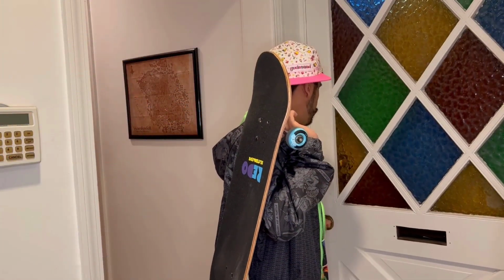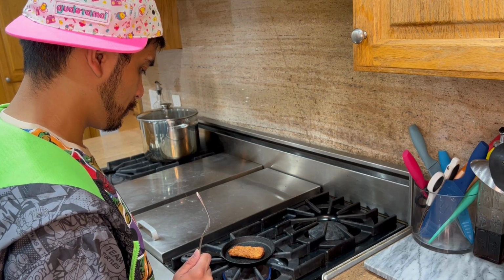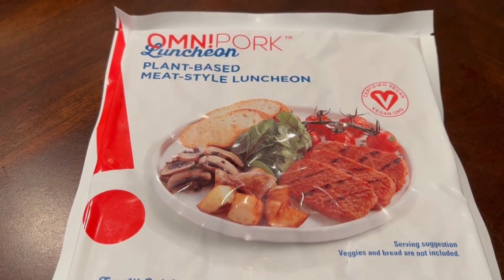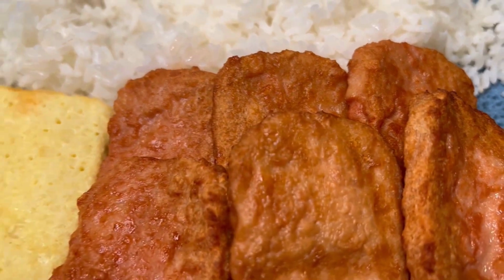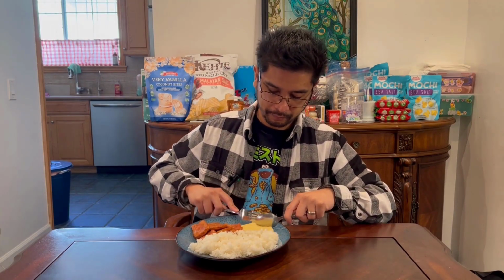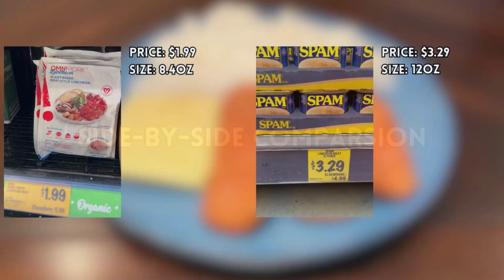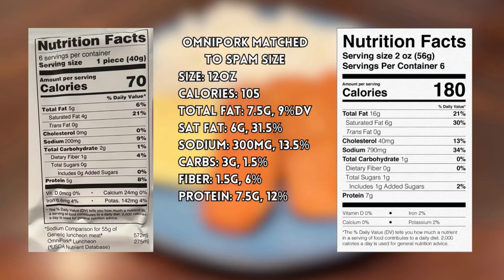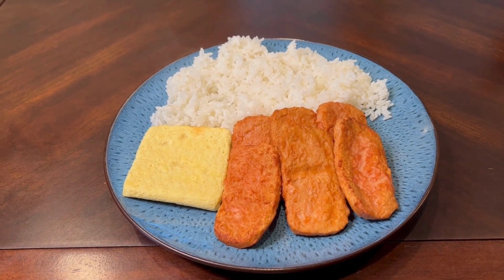Plant-Based Spam Alternative | Is It Any Good?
ʕ•̫͡•ʕ•̫͡•ʔ•̫͡•ʔ•̫͡•ʕ•̫͡•ʔ•̫͡•ʕ•̫͡•ʕ•̫͡•ʔ•̫͡•ʔ•̫͡•ʕ•̫͡•ʔ•̫͡•ʔ

I recently came across a plant-based spam alternative by Omnipork. Is it any good?

Even if its underwhelming, it only cost $1.99 and requires very little effort to cook. Its a W for making cheap meals.